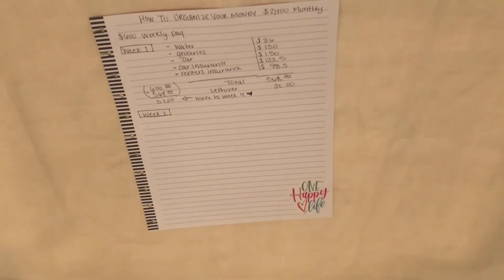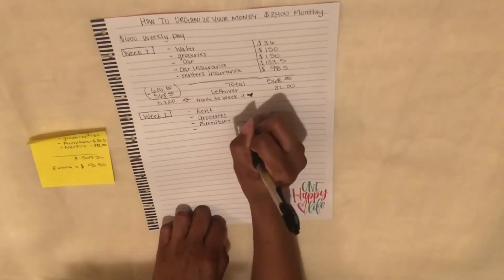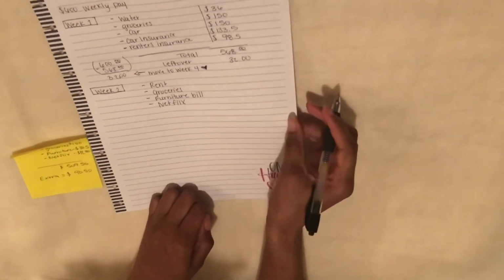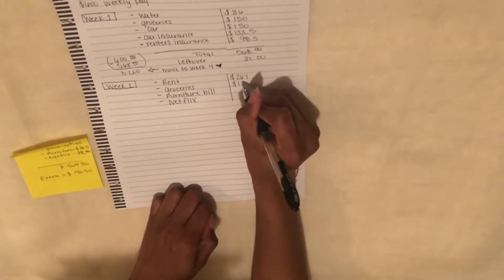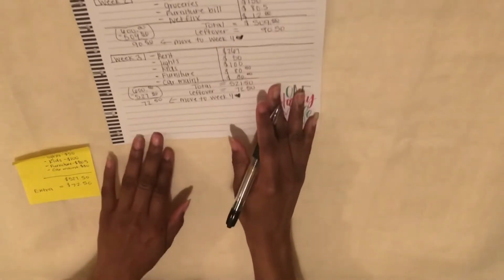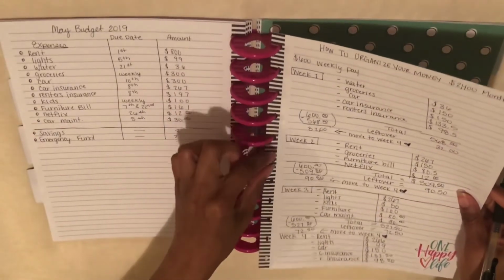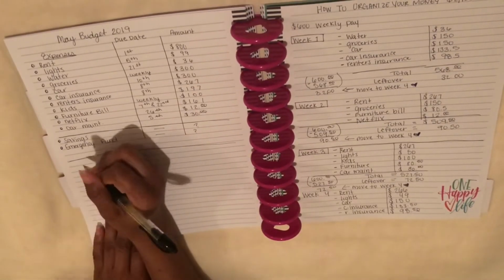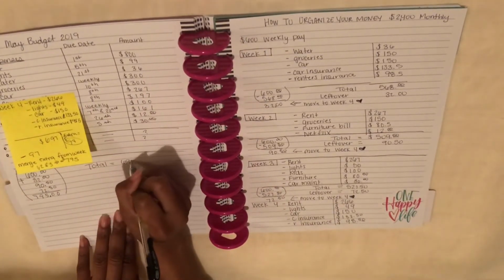Simple Ways to Budget | Budget With Me | May 2019 Budget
THUMBS UP!

CourtneyAmare